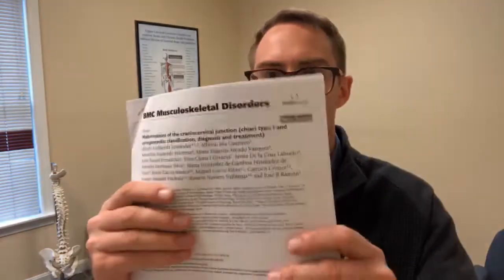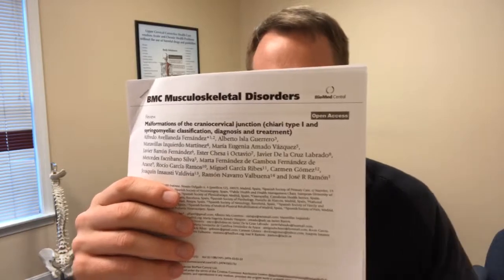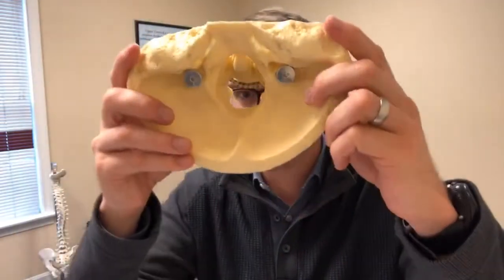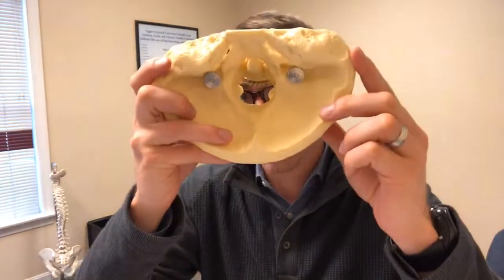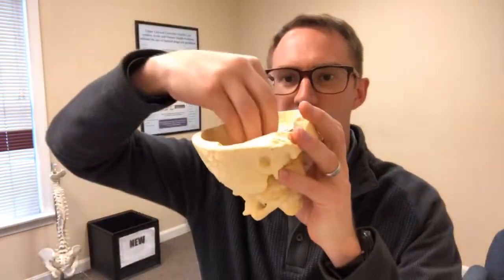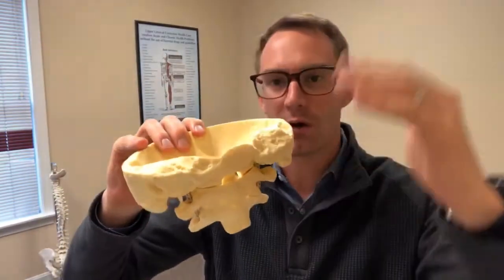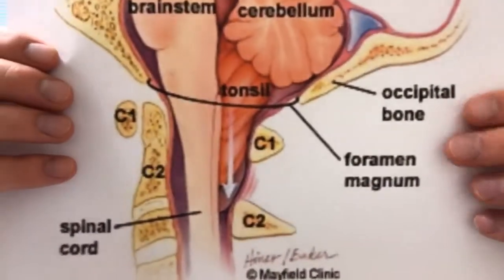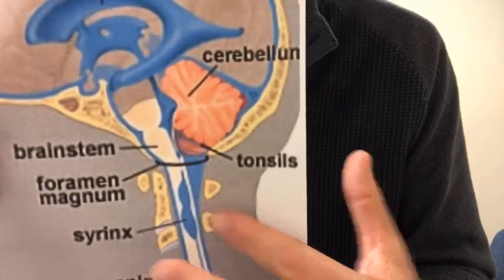Review of research article on malformations of the craniocervical junction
Review of research article: Malformations of the Craniocervical Junction Chiari Type 1 and Syringomyelia: (Classification, Diganosis, and Treatment.) 2009 Journal of Muskuloskeletal Disorders

Chiari syndrome was first described in 1883 by Cleland and was given its present day description by Chiari in 1891. By the mid 1970’s the term Chiari began to be used by the medical field to describe the condition.

The genetic component of Chiari Syndrome is understood to be a malformation of the Craniocervical junction (CCJ) or the Upper Cervical spine in which the developmental tissue doesn’t form properly. In most cases the Cerbellum has tonsils that descend down through the hole at the base of the skull called the Foramen Magnum (FM). In the worst cases some of the brain stem descend as well into the FM and it is accompanied by Hydrocephaluas, and Syringomyelia. Patients experience recurring head pain, cervical pain, and spasticity of the lower limbs. These are all symptoms that patients see results with every day in Upper Cervical Chiropractic Offices. If you are experiencing these symptoms it can help to have an upper cervical specialist examine you.

Chiari type 1 is noteworthy because it is the most common type and can be very life threatening. Syringomyelia  which accompanies the Cerebellar Tonsilar Ectopia (CTE) of a Chiari type 1 means REED or FLUTE like spinal cord. Slightly more prevalence in females. And can be found in children at birth all the way up to 60 years of age but not often over people of 65 years. The average diagnosis age is between 25-45 years old. So if you have been diagnosed recently and you haven’t had your upper cervical spine checked call us.

Treatment is broken down into surgical and non surgical. Surgical treatment includes removal of the bone of the occiput base of the skull or the back of C1 vertebra to remove pressure off the spinal cord and brainstem. 83% of patients see relief with this surgery of some sort. However there is a 2% mortality rate associated with this as the brainstem controls breathing and heart rate and a whole host of internal functions and when the bone that supports the brain is removed it does have the potential to create a lot of problems for the body. Non surgical treatment included electrical stimulation to override the pain sensations in the nerves (there was little evidence to support this). There was more evidence to support pain medication to relieve the headaches neck pain and other symptoms that coincided however they are not that effective and can have side effects. The last options the paper discussed were things like Occupational Therapy and Physical therapy to help regain movement in the body as well as Craniosacral Osteopathy. This is where an Upper Cervical specialist could step in as well and assess the area of the Chiari symptoms for misalignment. If the upper Cervical spine is out of alignment it can compress the soft tissue even more.